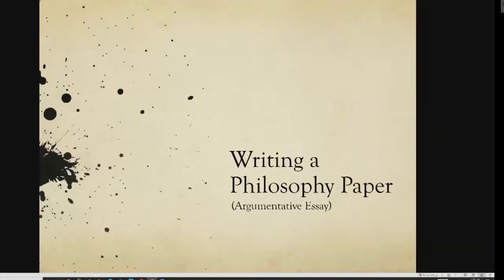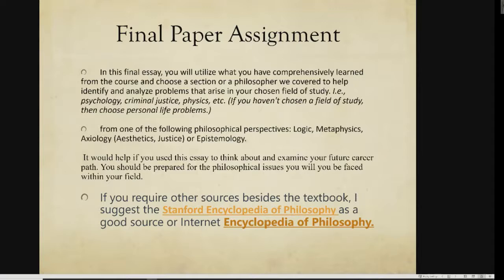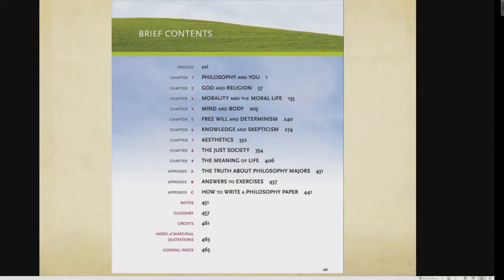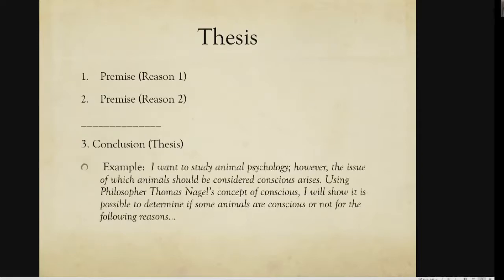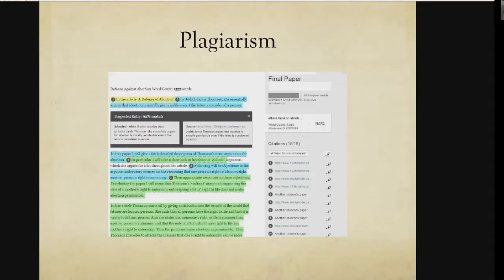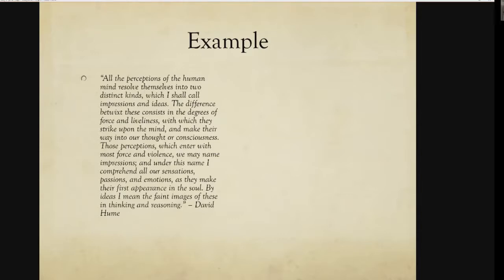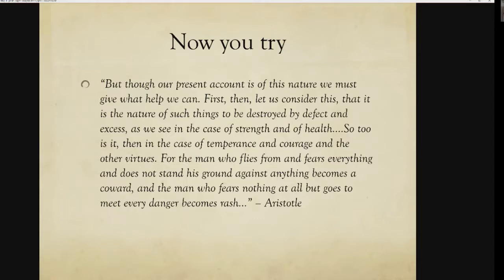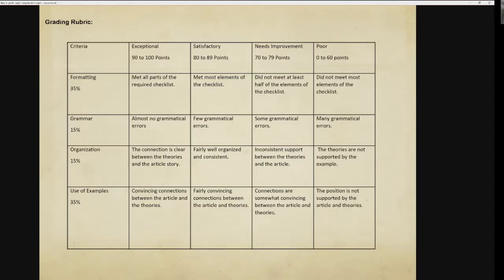Final Paper Vaughn by Joseph Bernal